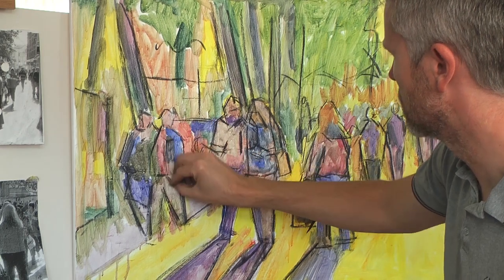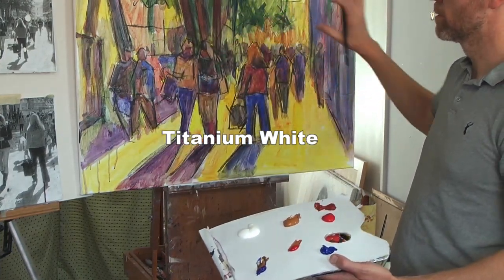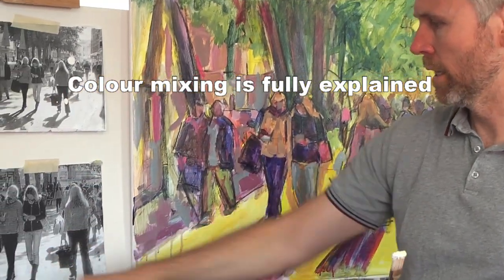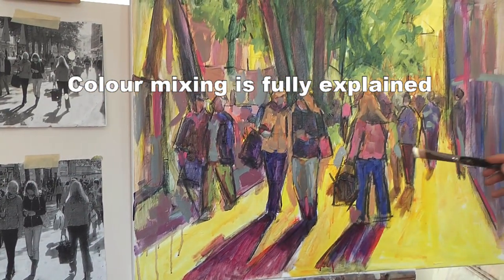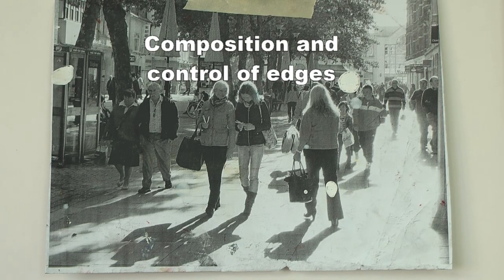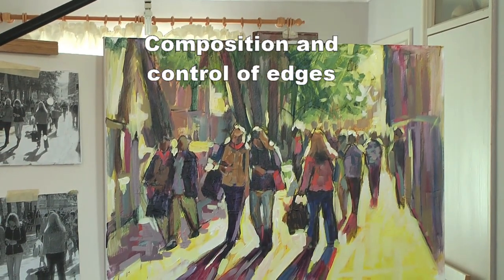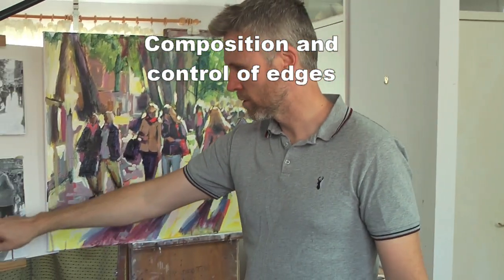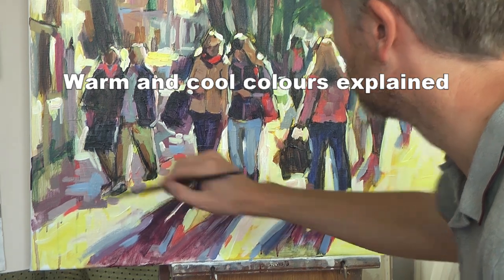Painting in Acrylics with Joel Wareing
Trailer for the tuition video on how to paint a vibrant street scene in acrylics.
Video length is 2 hours and full instruction is given on how mix the colours, colour temperature, composition, edge control & many other useful tips on how to make your painting really stand out.